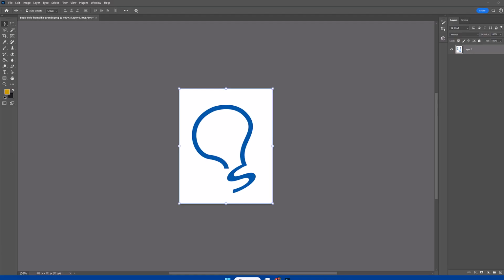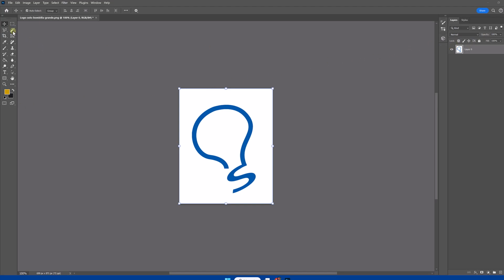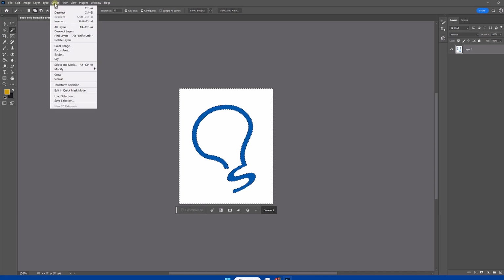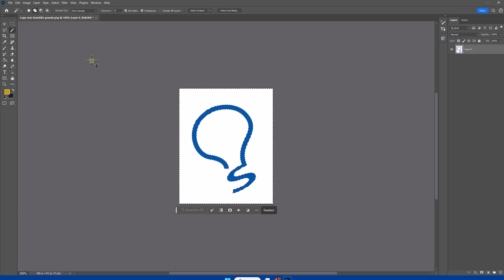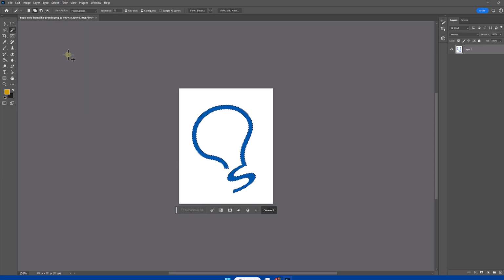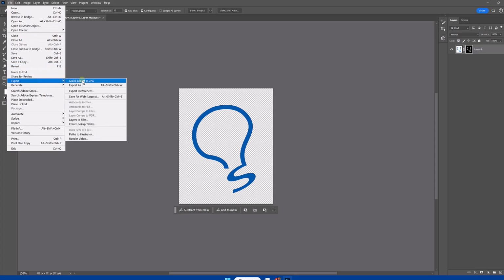How to Remove Logo Background in Photoshop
Hey everyone, welcome to today's tutorial on how to remove the background from a logo using Adobe Photoshop. Removing the background from a logo is a common task in graphic design, whether you're preparing it for a website, print material, or other projects. Photoshop provides powerful tools that make this process straightforward and precise, allowing you to achieve clean and professional results. In this video, I'll guide you step by step through the techniques and tools you need to effectively remove the background from a logo in Photoshop.